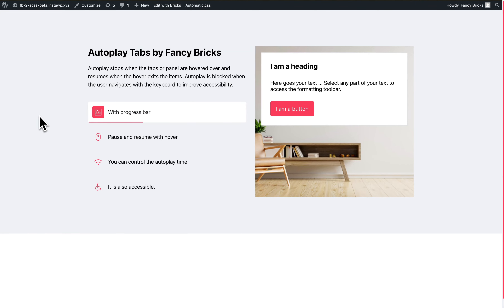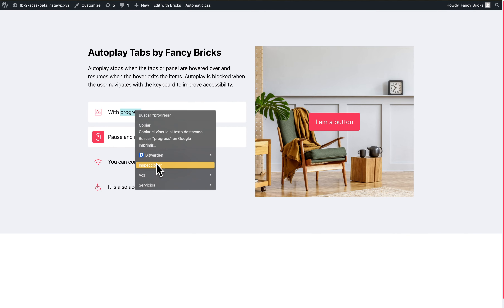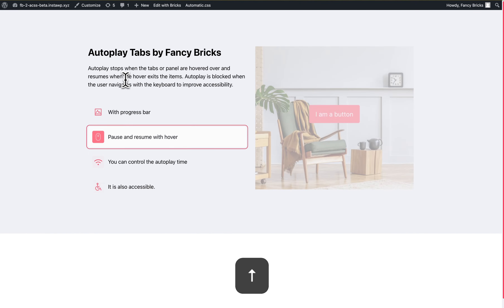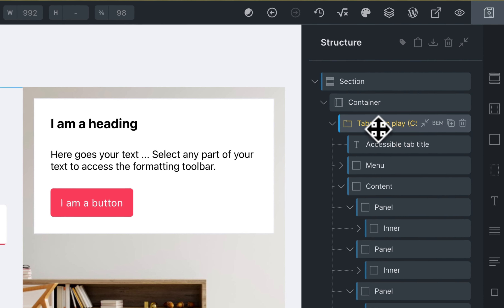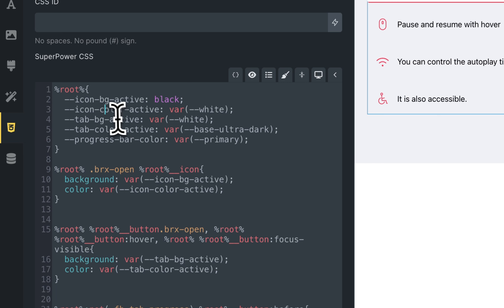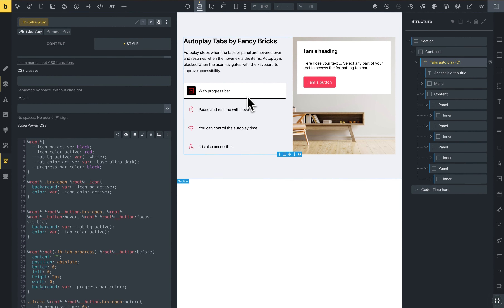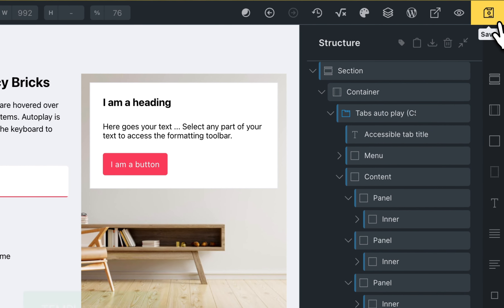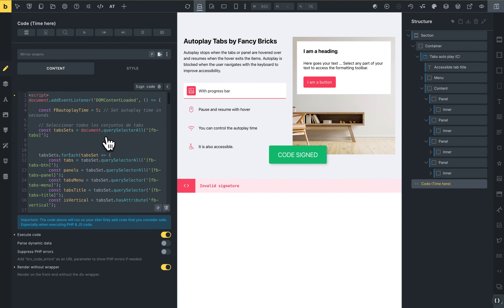Tabs Autoplay - Bricks Builder Template